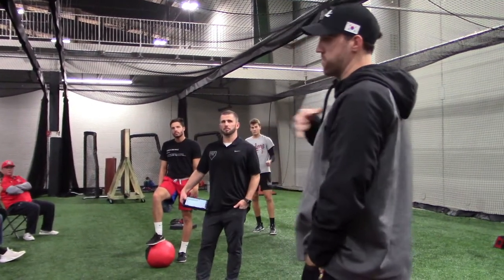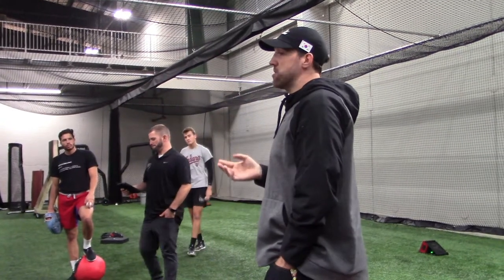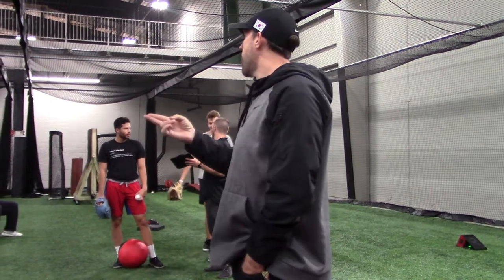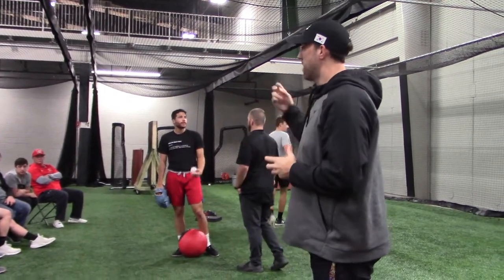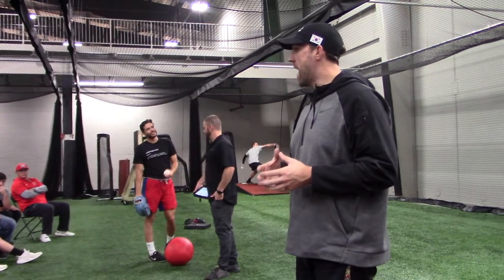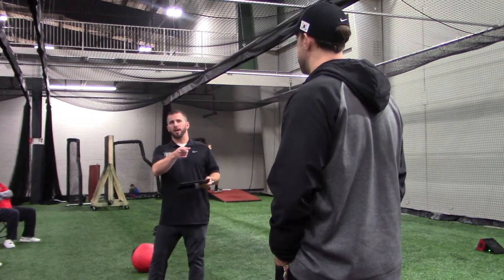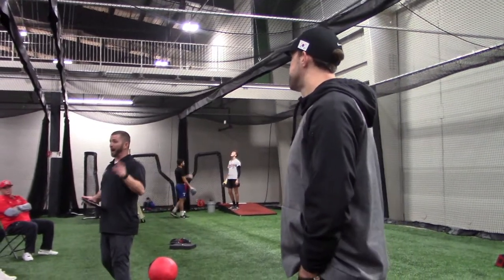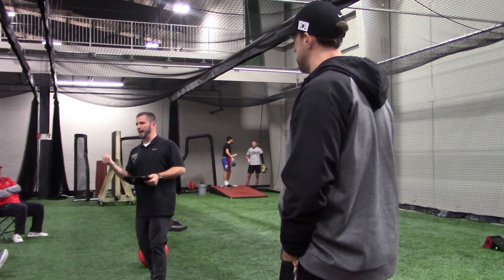Josh Lindblom and Coach Vogt talk Rapsodo Use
MLB Pitcher Josh Lindblom and Coach Vogt talk about how to use Rapsodo, it's measurements, and how it can help become a better pitcher.